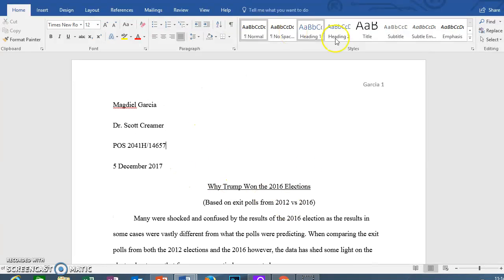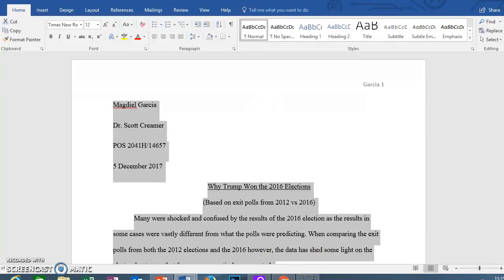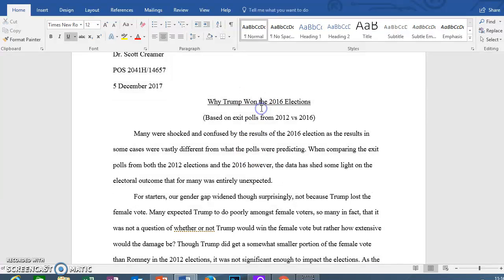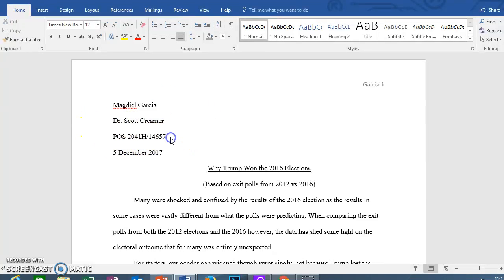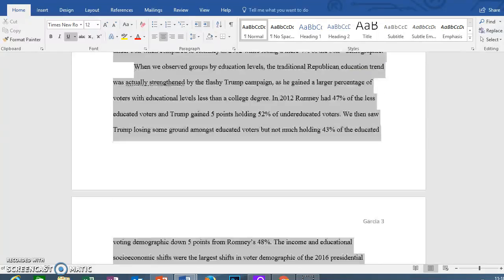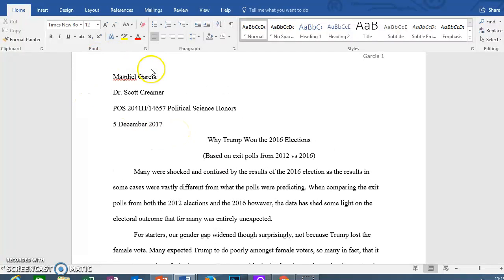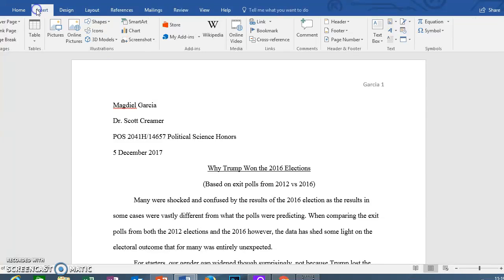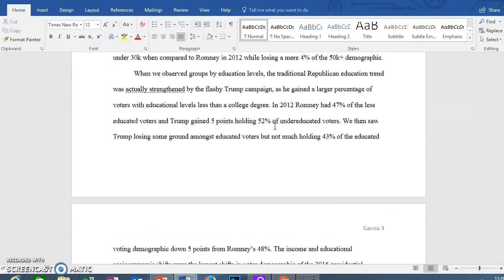Basic MLA Formatting Tutorial on Microsoft Word